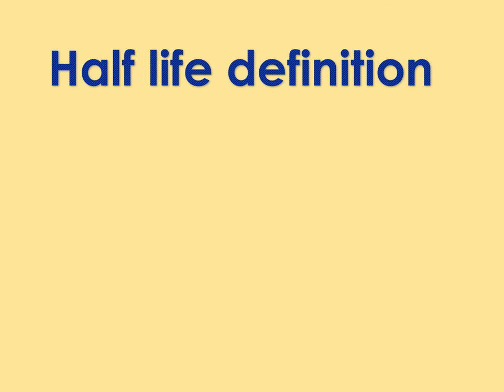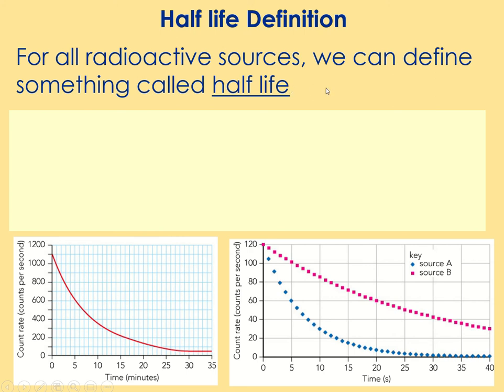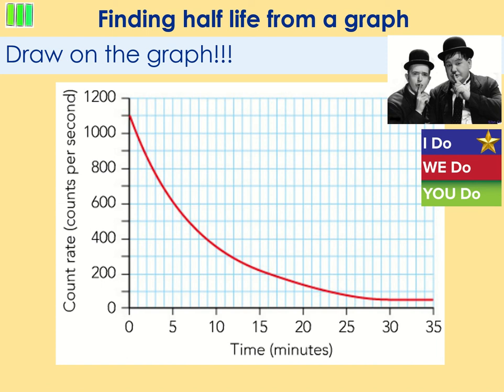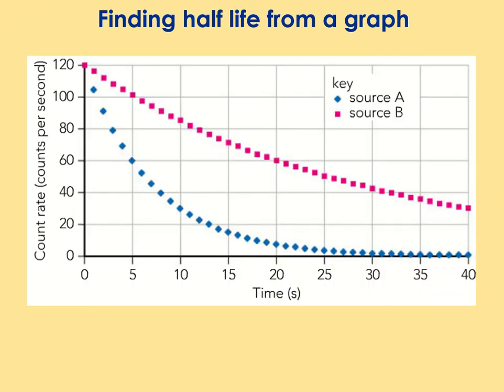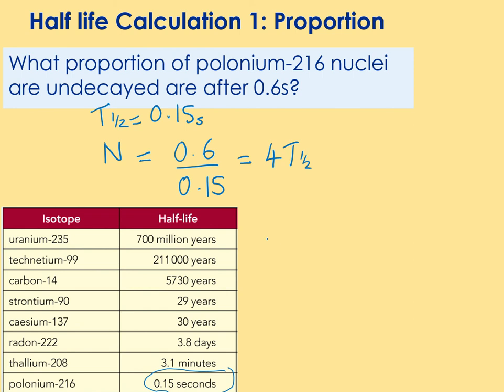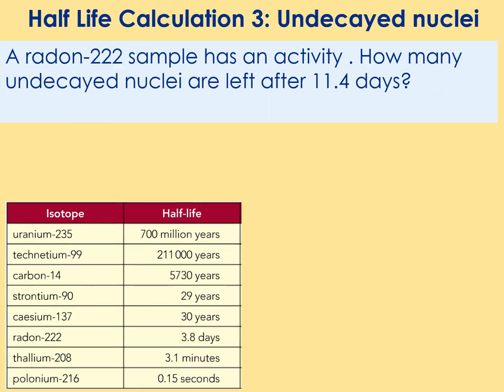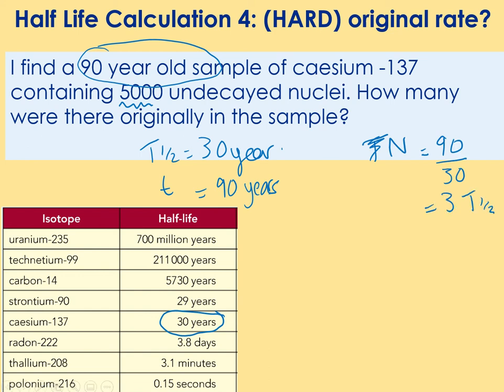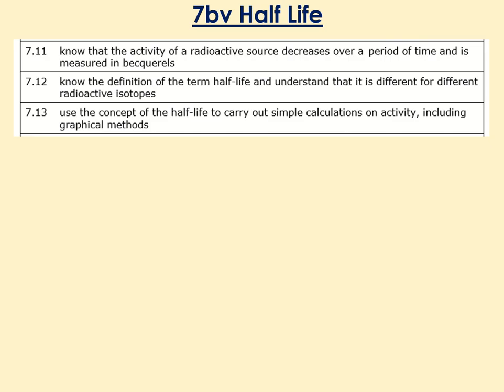7bv Half Life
EdExcel IGCSE